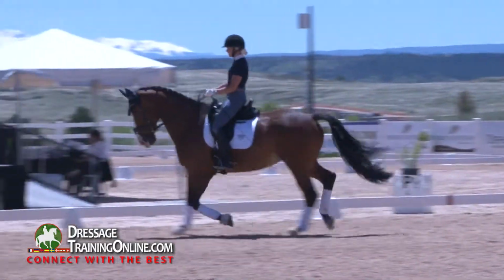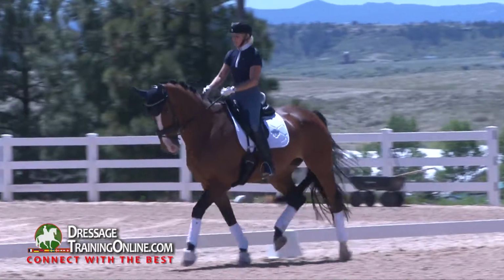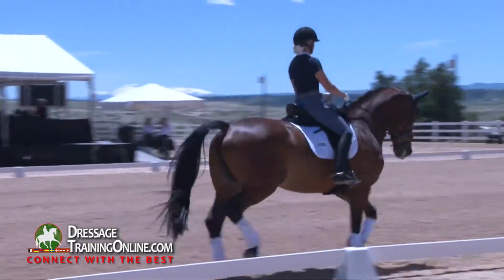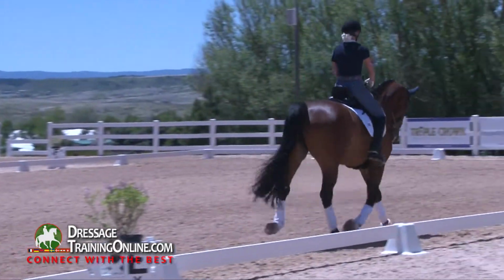Taryn & Addison with Scott Hassler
Part 4- CHP Symposium May 2017